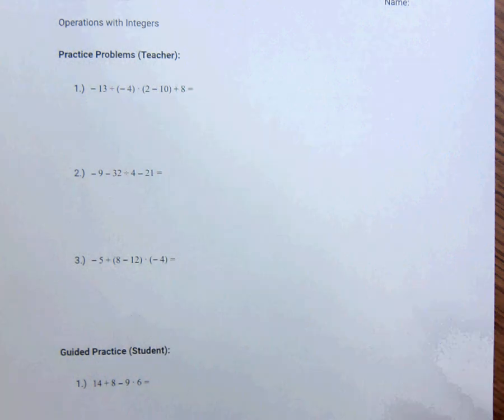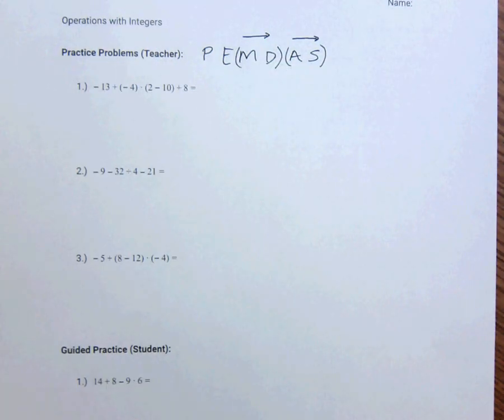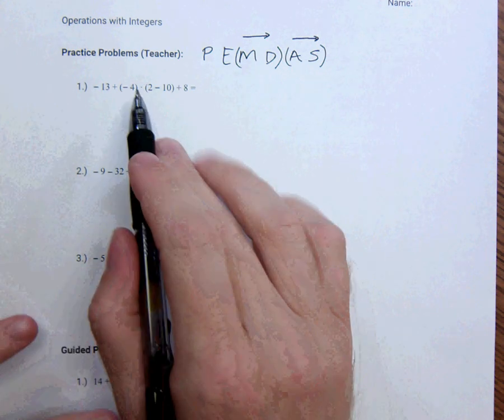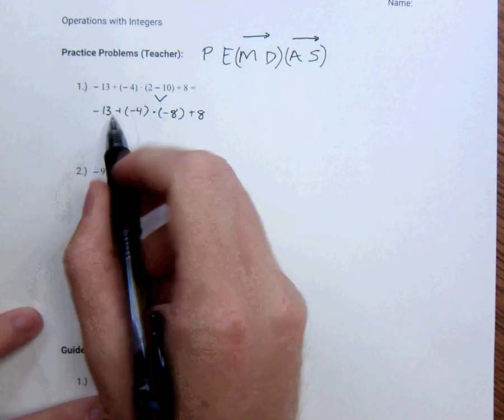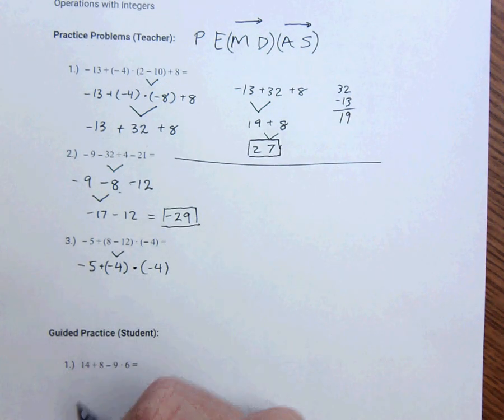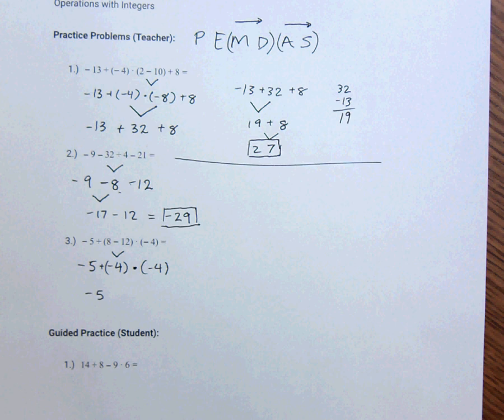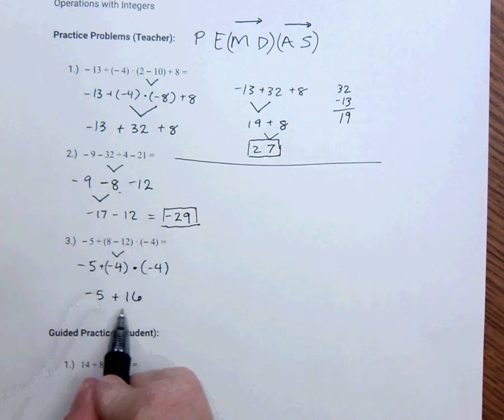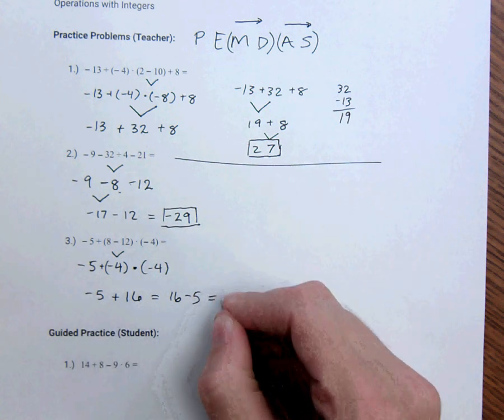2.4 Operations with Integers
We do order of operations with negative numbers thrown in.